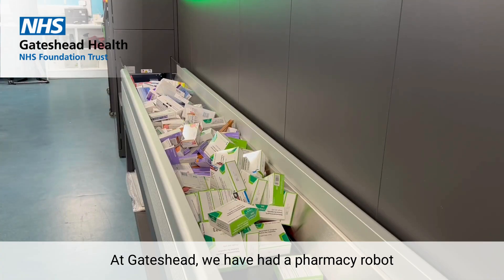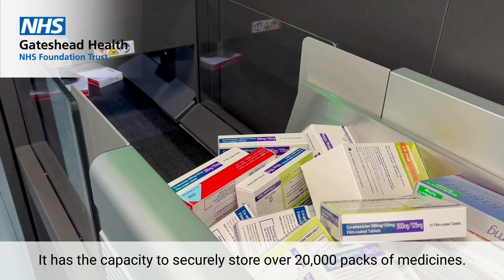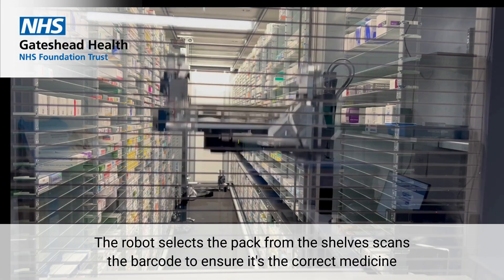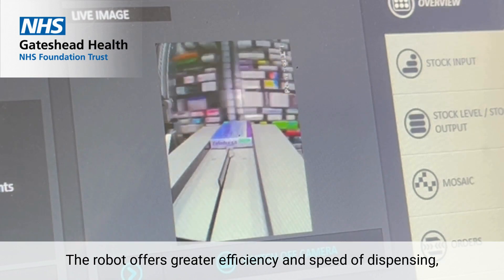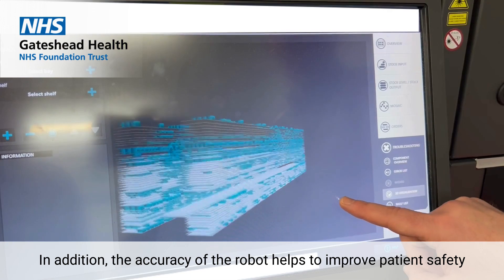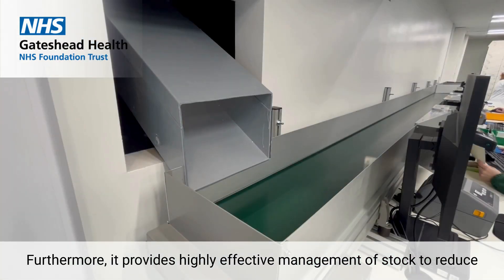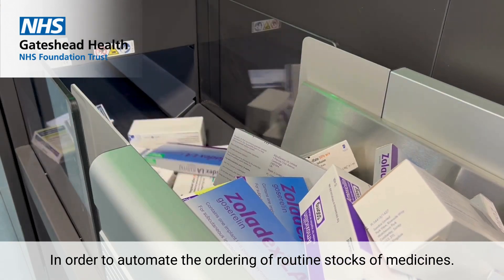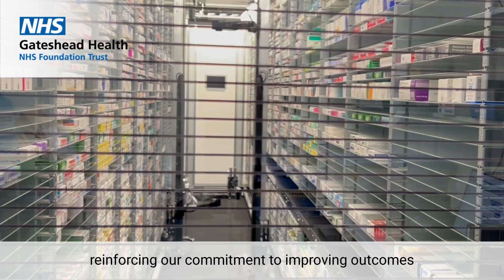Gateshead Health Introduces New State-of-the-Art Pharmacy Robot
Gateshead Health NHS Foundation Trust has taken a significant step forward in improving patient care and safety with the installation of a brand-new pharmacy robot. To see how the BD 210 Rowa works and how it is revolutionising medicine dispensing at Gateshead, watch our short video demonstration. The video showcases the robot in action within the Pharmacy department, providing an insight into its role in supporting patient care.